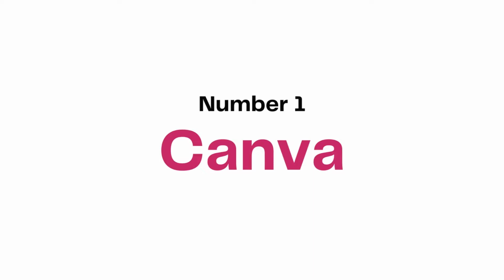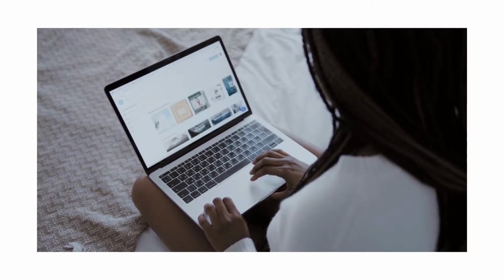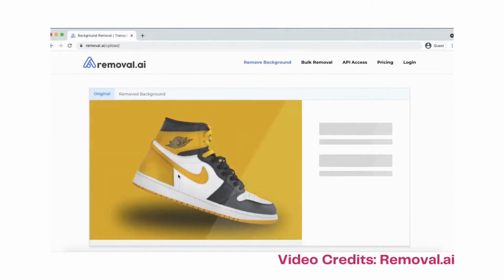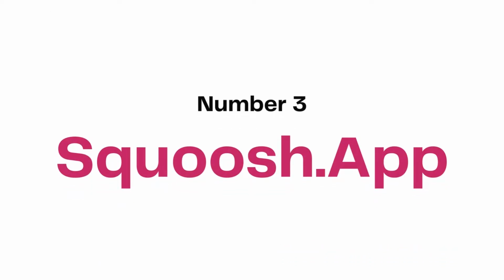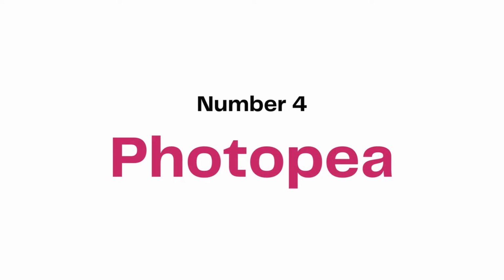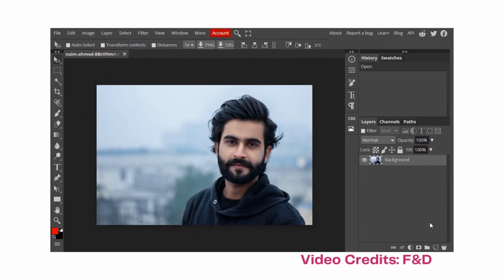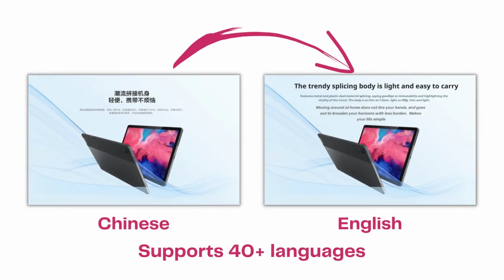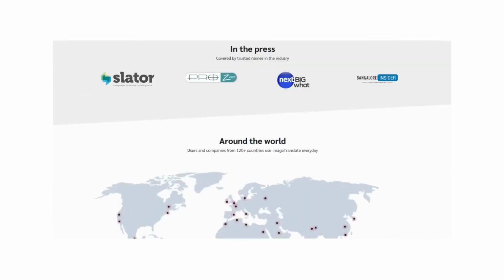Tools to Edit Shopify Images - Must have Tools for Shopify images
Images for Ecommerce platforms play a vital role in converting the customer into buying a product online. To stand out from the crowd it comes down to how you edit Shopify images. After all it is the images on the online store that define the entire shopping experience for the customer. In this video, we will introduce tools that help you edit and translate images. Image translation can be a game changer for your business. The "Image translate" tool allows you to translate text within images into multiple languages, ensuring your product information is accessible to a global audience. Enhance your online store with these essential tools to improve customer engagement and boost sales.